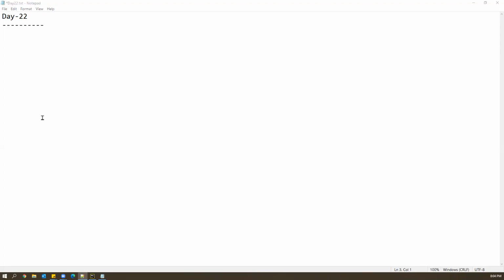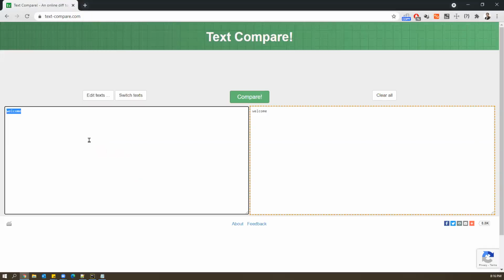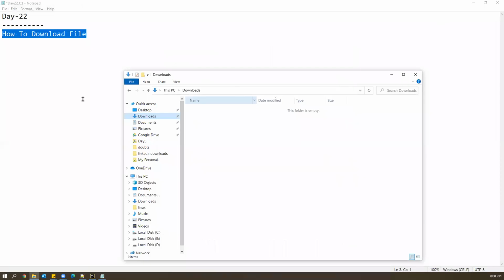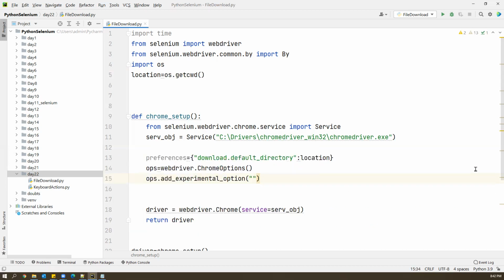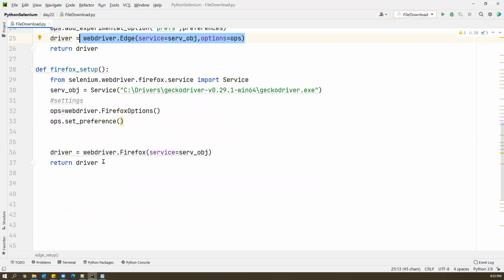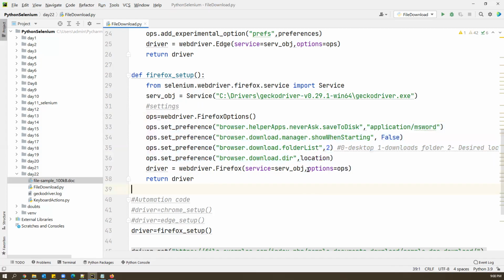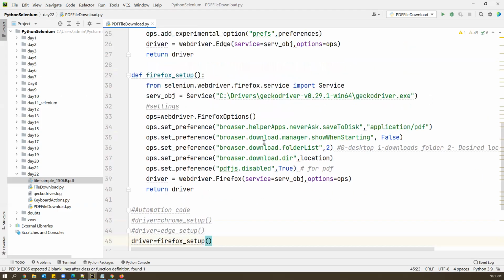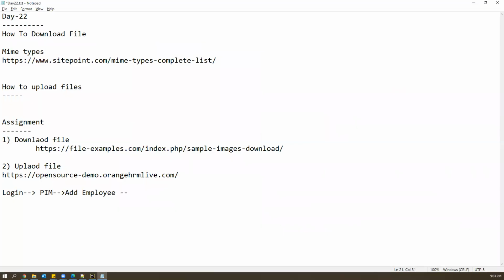Session 12- Selenium with Python